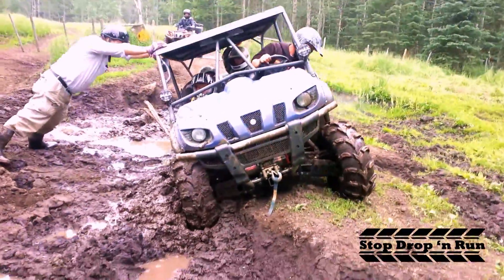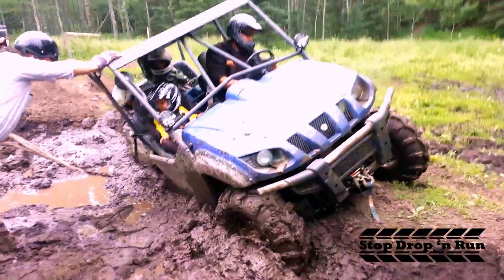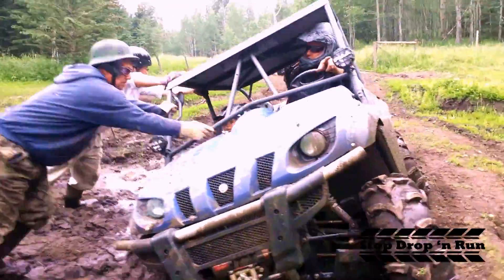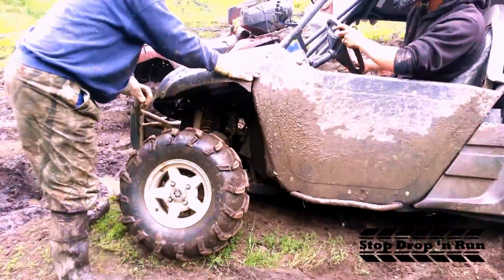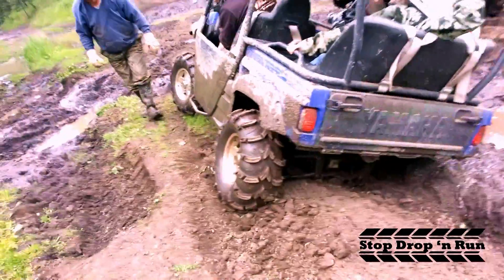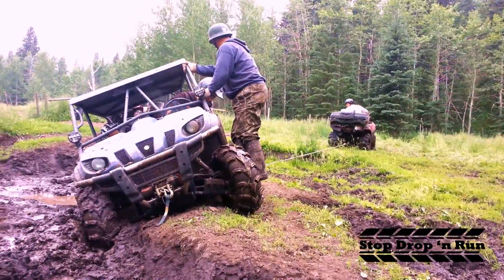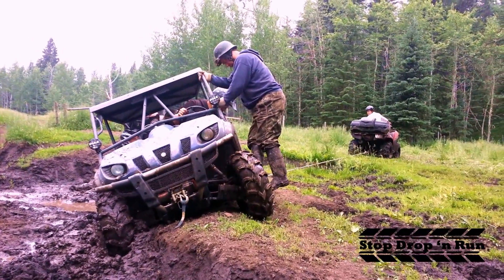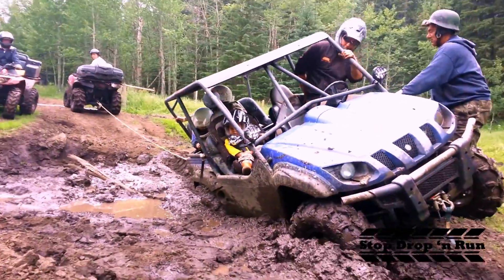Yamaha Rhino 4 Seater Mudding 4x4 Side by Side Mud Pit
Pulled out by
Kawasaki Brute Force 750
Yamaha Kodiak 450

StopDropNRun Stop Drop and run